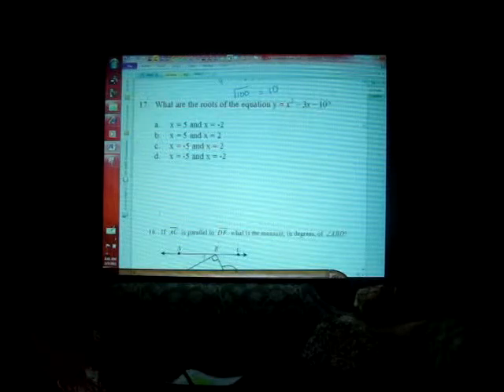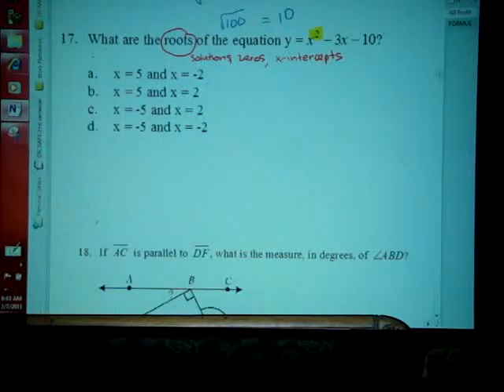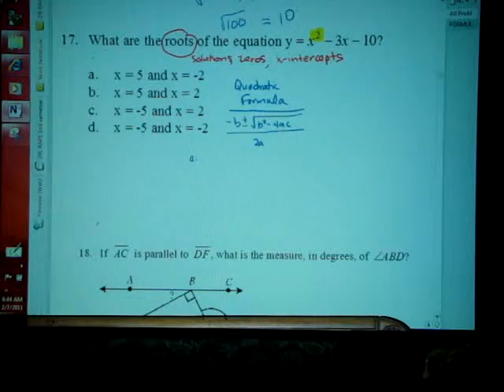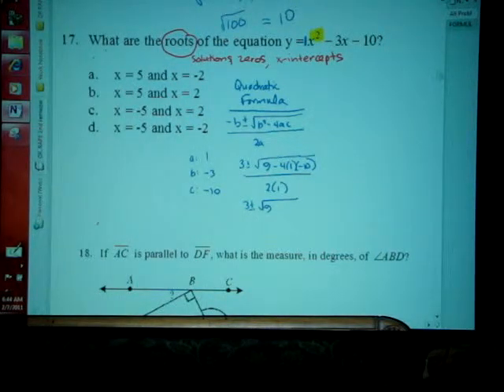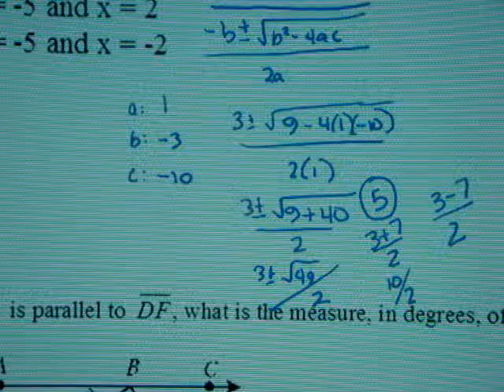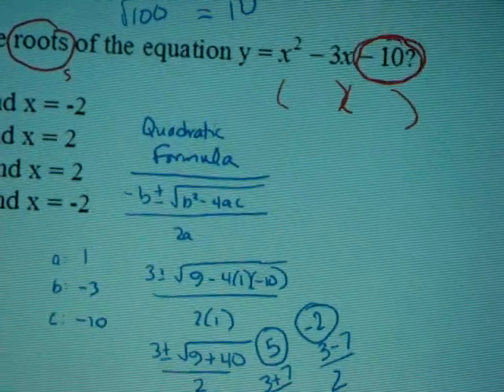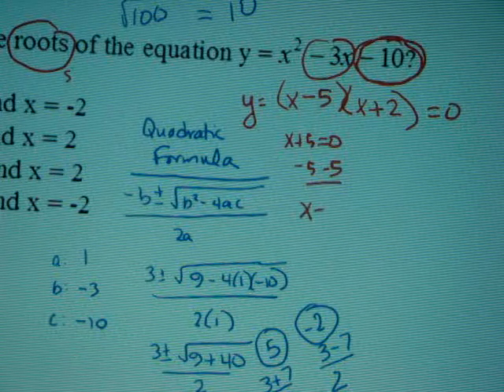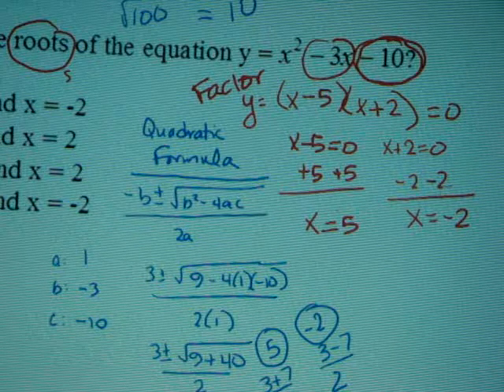Problem 17 Quadratic Roots